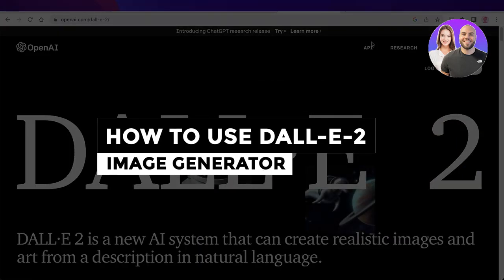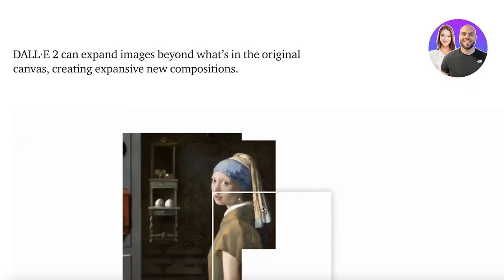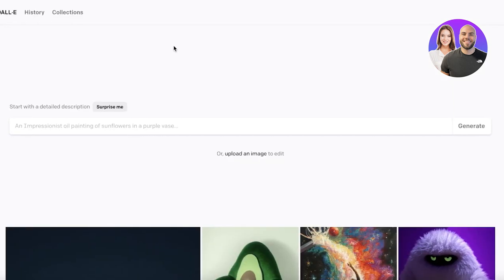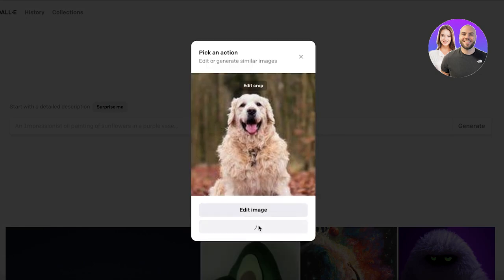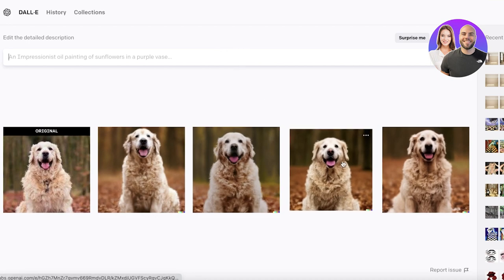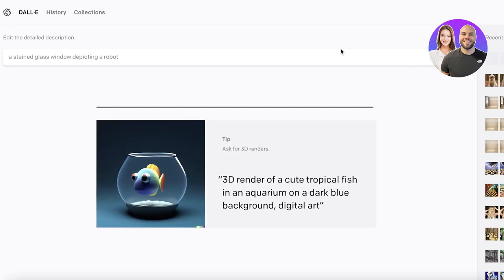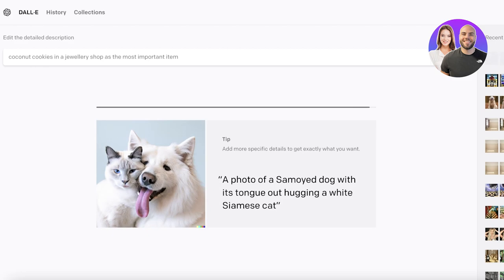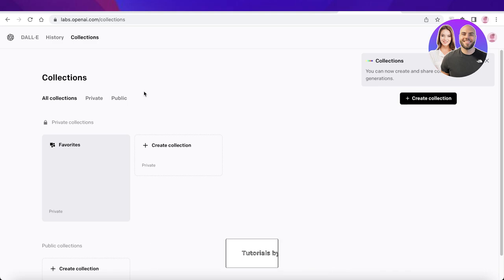How To Use DALL-E-2 Image Generator (Complete Beginner Guide)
In this video we show you How To Use DALL-E-2 Image Generator. It is really easy to use and learn to use it in just a few minutes by following this super helpful tutorial to get a better understanding of everything.